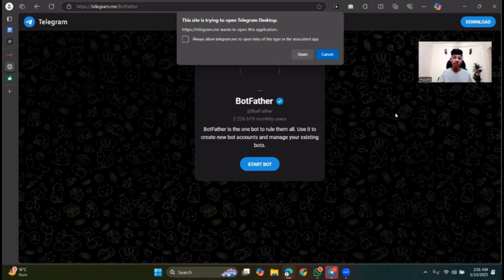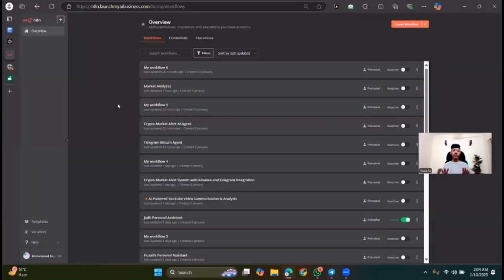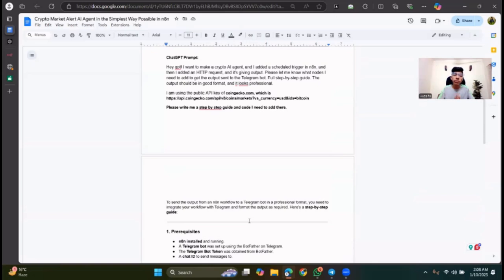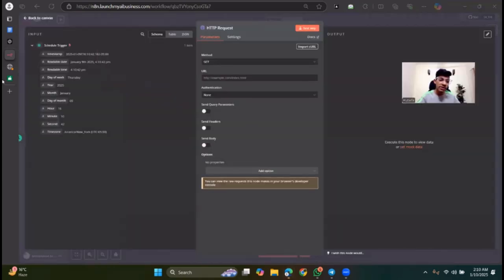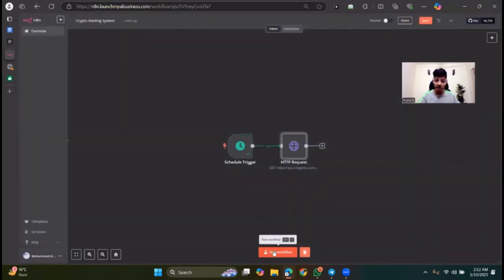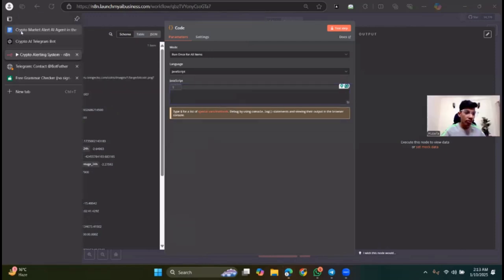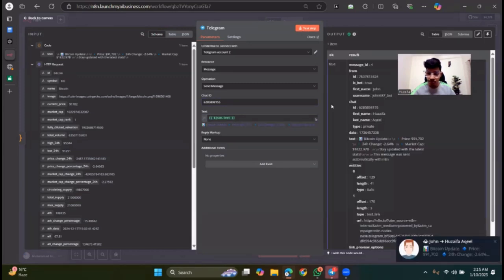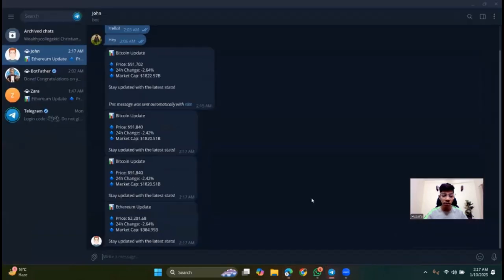I Build Crypto Market Alert AI Agent in n8n (Steal This!)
In this video, I build a Crypto Market Alert AI Agent in n8n that automatically sends updates on crypto market trends via Telegram—all without any cost or coding! I guide you step-by-step, making it beginner-friendly and no-code.

If you're looking to create your own AI-powered agent to stay updated on cryptocurrency alerts, this is the perfect tutorial.

Want access to the Step-by-Step Guide? Follow these steps:

Click on the Facebook profile link in the channel's bio.
Get access to the full complete guide for detailed instructions.

Don't miss out on learning how to create your very own AI-powered agent for crypto market alerts today!